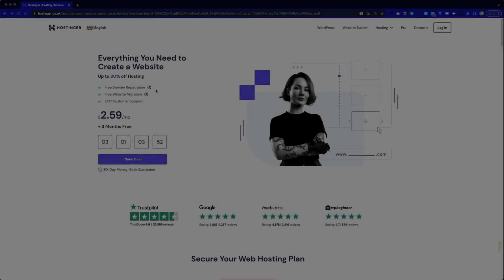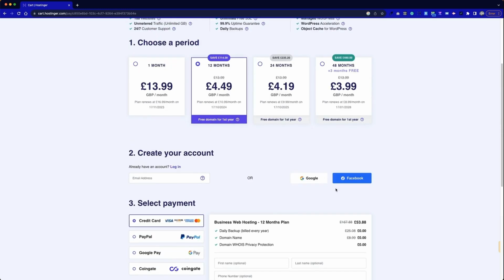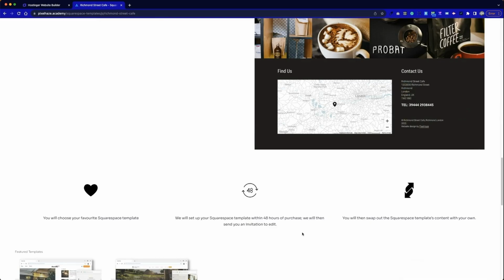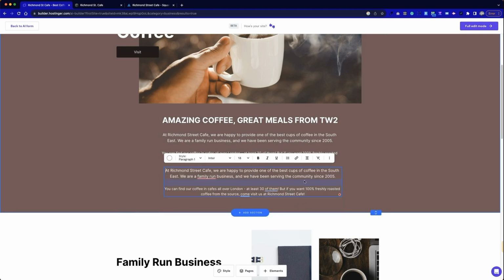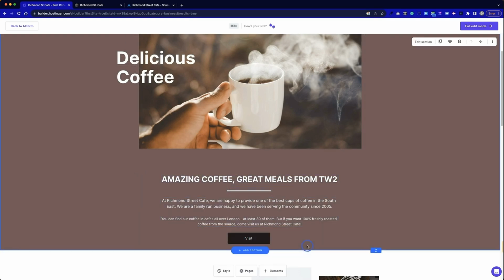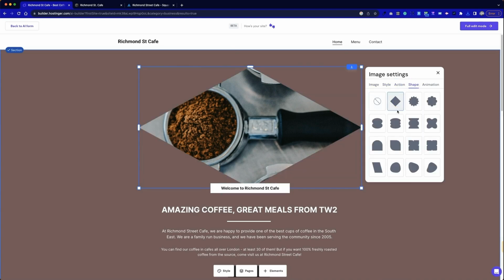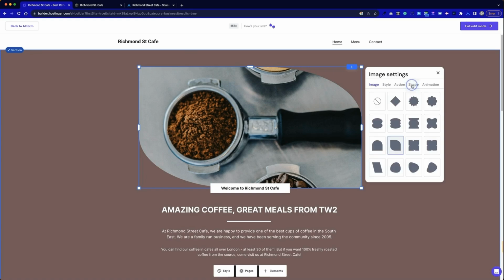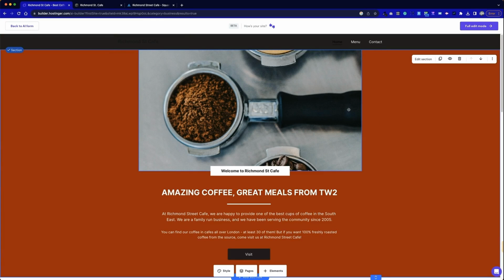Hostinger Website Builder: A Hands-On First Look Tutorial - Part 1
IMPORTANT: This independent channel is dedicated to bringing you the best Hostinger Website Builder tutorials and is not directly associated with Hostinger. Hostinger Website Builder: A Squarespace Alternative? | Full Tutorial and Review

Are you curious about Hostinger Website Builder and how it compares to Squarespace? Join us in this first-look tutorial as we dive into our initial experiences with the impressive Hostinger website builder. As a Squarespace Authorized Trainer, exploring alternatives with more affordable hosting fees, we aim to replicate a Squarespace template using Hostinger. From selecting a hosting plan to navigating through the setup and sharing our initial impressions, we'll explore Hostinger's features and website builder in detail.

On the landing page, Hostinger offers an enticing deal of two pounds fifty-nine per month in the UK, three free months and a complimentary domain name registration. We'll discuss the features, including standard performance for 100 websites, 100 GB of storage, and weekly backups. However, we'll also note the absence of a Content Delivery Network (CDN) for faster website performance.

In addition to the benefits mentioned, Hostinger provides free email accounts with up to one gigabyte of file storage, making it an ideal cost-effective alternative for small business owners. We'll delve into pricing details, commitments, and payment methods, sharing our decision-making process.

Moving on to website setup options, we'll explore the setup wizard and domain selection process. Focusing on adapting the design theme of a Squarespace template to Hostinger's platform, we'll take you through the initial setup and customization steps. From working with the AI website creator to adjusting image sizes and content alignment, we'll provide insights and tips for a smooth transition.

Join us as we navigate the similarities and differences between Hostinger and Squarespace, sharing our thoughts on the user experience, design elements, and available features.

This video is created independently by Pixelhaze.Academy and is in no way associated with Hostinger Website Builder.